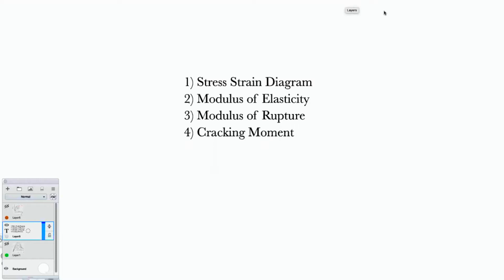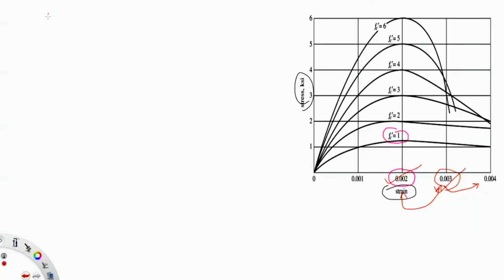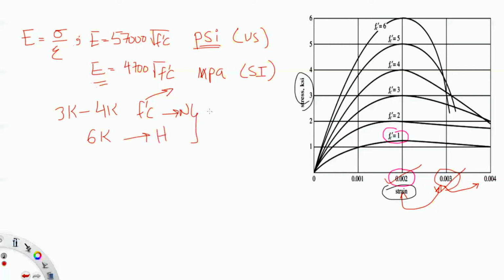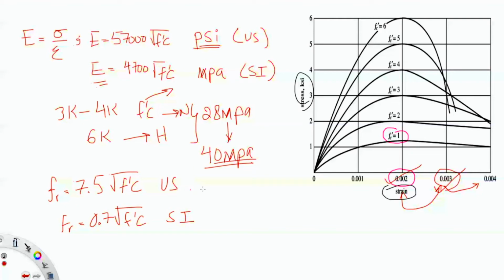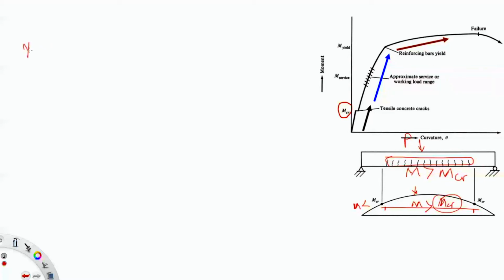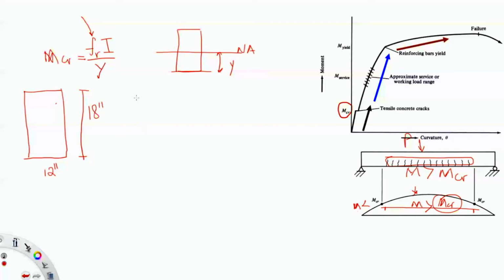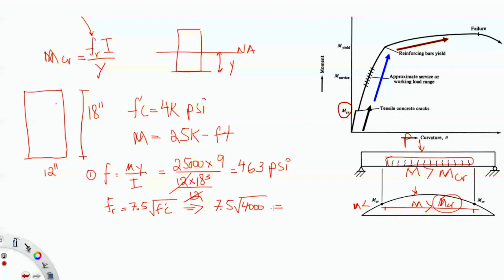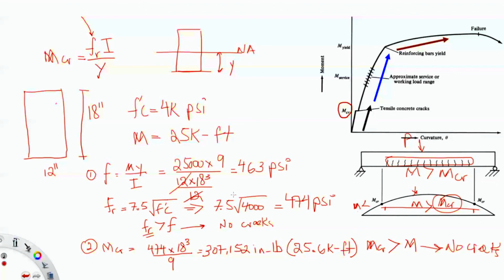Flexural Analysis of Beams - Part (1): Introduction to Concrete Design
This video talks about the introduction to reinforced concrete design. I have started with the basic fundamentals of concrete aspects before going to the analyses and deep in the designing process.

Prerequisite:
-Statics
-Mechanics